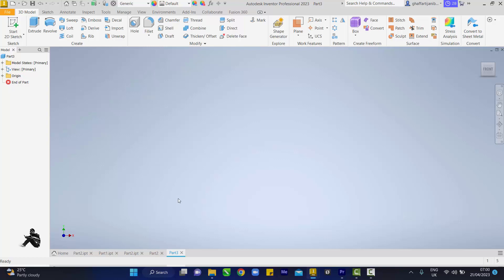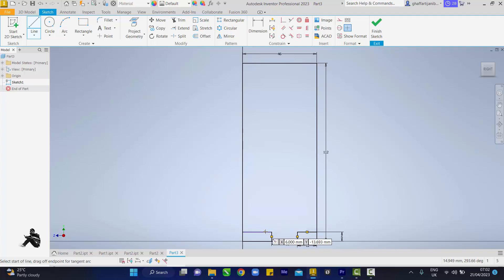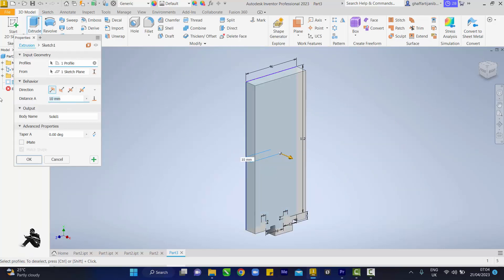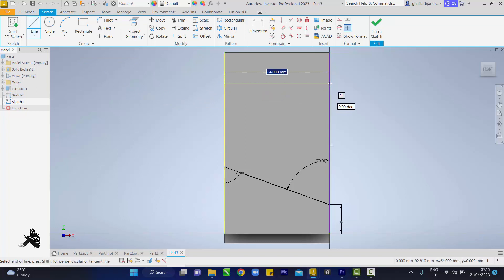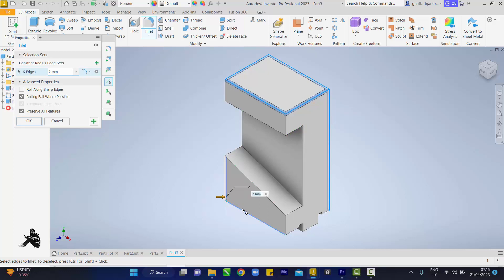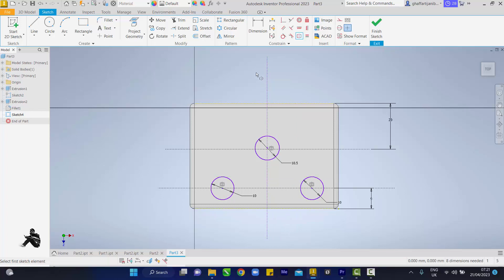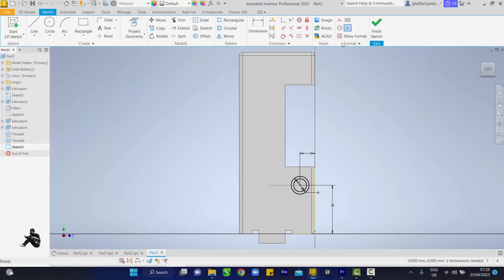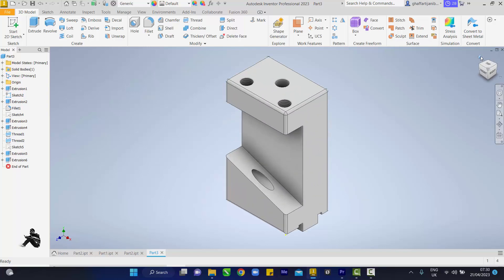Autodesk Inventor 2025 - Tool Post Holder Tutorial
Autodesk inventor tutorial